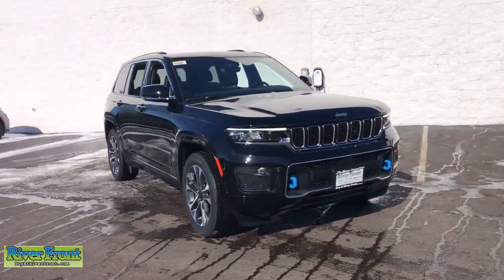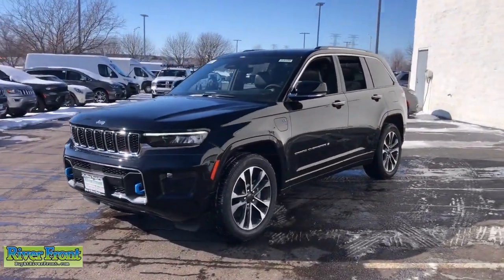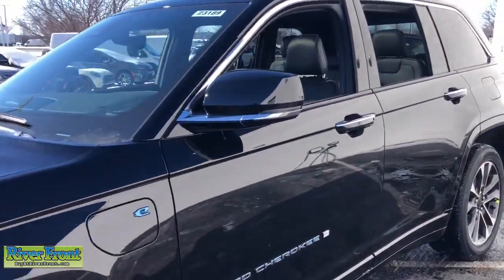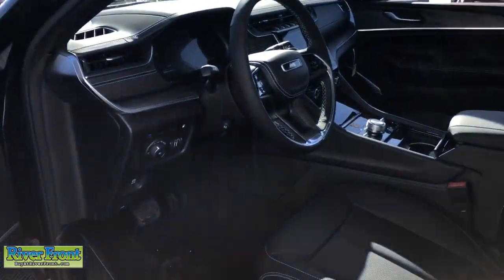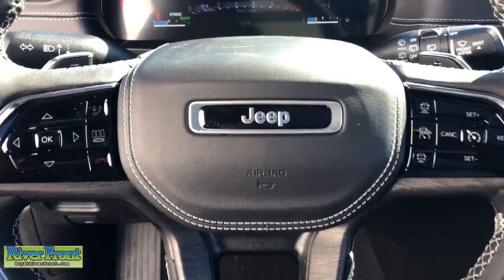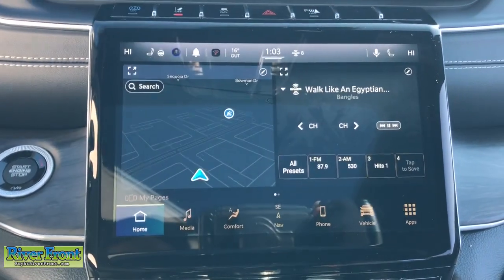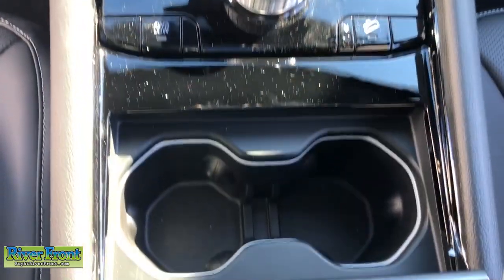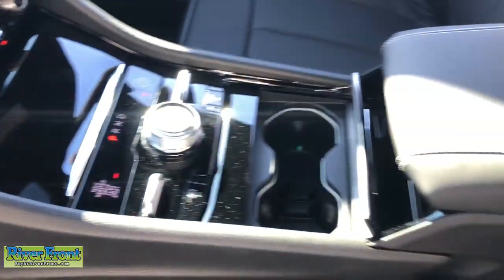2023 Jeep Grand Cherokee St. Charles, Aurora, Glendale Heights, Naperville, North Aurora, IL 23189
Diamond Black Crystal Pearlcoat New 2023 Jeep Grand Cherokee Overland available in North Aurora, Illinois at RiverFront CDJR. Servicing the St. Charles, Aurora, Glendale Heights, Naperville, IL area.

No Market Adjustment fees on any vehicle and none of our vehicles are priced over MSRP, ever! Diamond Black Crystal Pearlcoat 2023 Jeep Grand Cherokee 4xe Overland 2.0L I4 DOHC, ABS brakes, Active Cruise Control, Alloy wheels, Compass, Electronic Stability Control, Front dual zone A/C, Heated door mirrors, Heated front seats, Heated rear seats, Illuminated entry, Low tire pressure warning, Navigation System, Power Liftgate, Power moonroof, Remote keyless entry, Traction control. 4WD 8-Speed Automatic 2.0L I4 DOHCbrbrRecent Arrival!